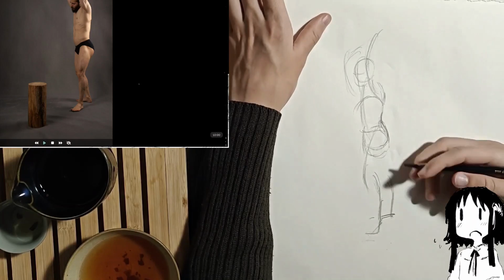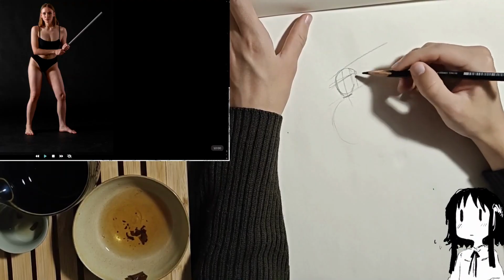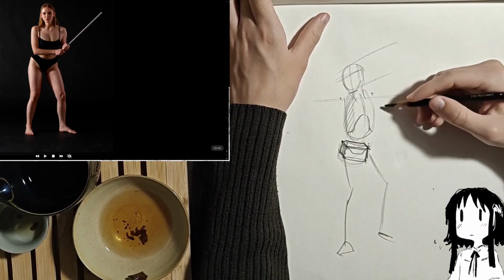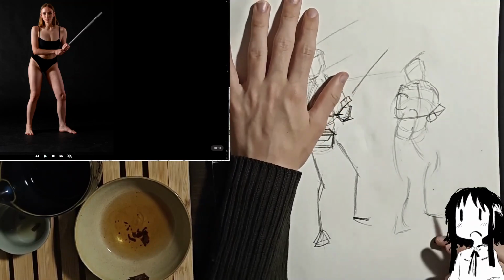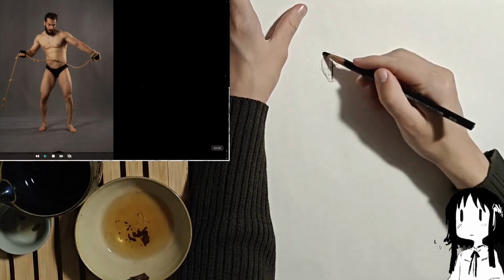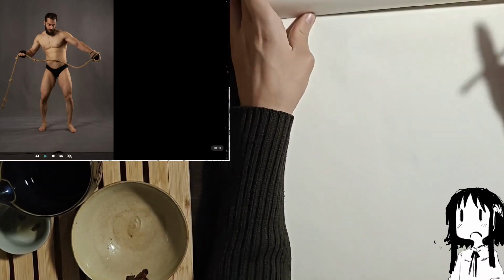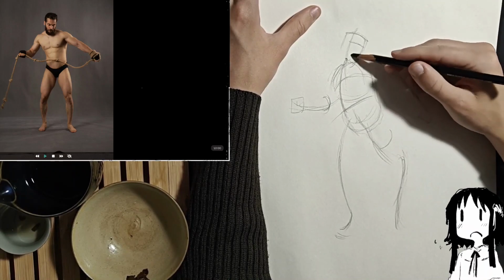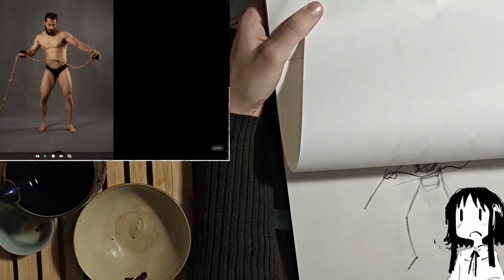figure drawing lecture 6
possibly my weakest lecture so far. I apologise, I seem to be in a tiny bit of a slump. It's also due to working with charcoal, which is incredibly finicky if you want to use it for small scale sketching. It does get very overwhelming and is not generally a good sketching tool, It's also hard to make everything clear with it. I will try to find a better alternative that still  gets captured on camera in the next session